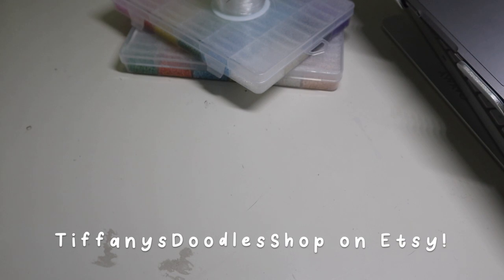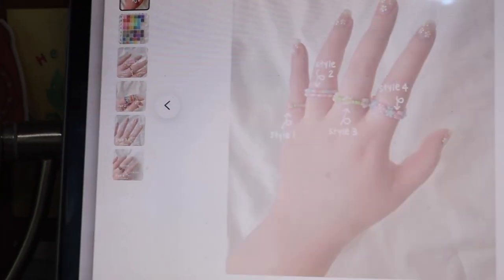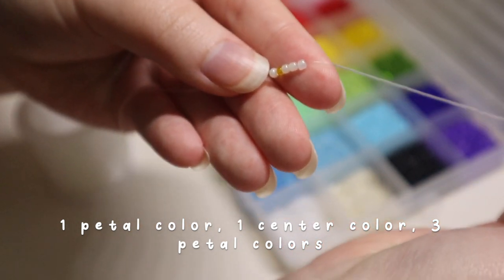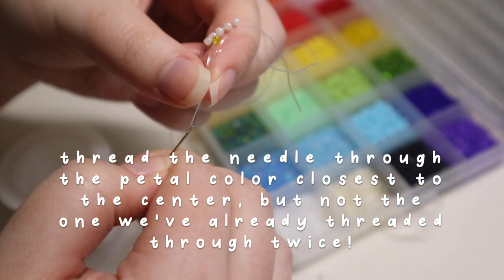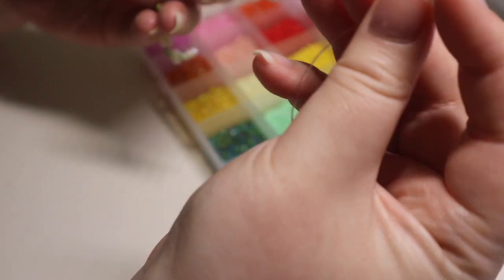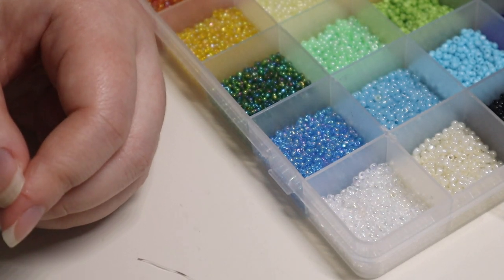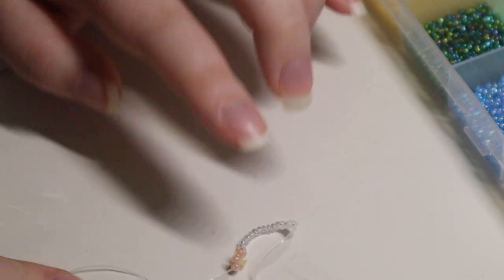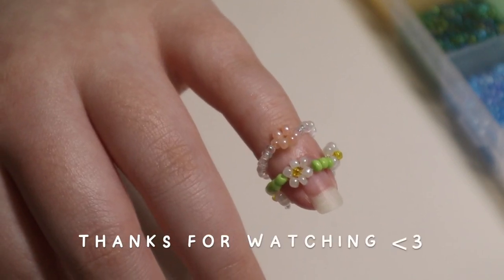how to make beaded flower rings | Seed Bead DIY/ tutorial | studio vlog | tiffany_studies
hello!! very proud of myself for uploading AGAIN this month WOOHOO! Please check out my Etsy shop if you're interested in purchasing some cute trendy rings for the summer!! I also have custom polaroids and cute stickers :)
 F E A T U R E D
Needle: (not exactly the same but this should work)
This is the video I watched when I first learned how to make rings, but I modified it a but, so my rings are different from this one
you can find most of the things I have
E T S Y  S H O P
studygram: @tiffany_studies
foodstagram: @tiffanys_eats
T I K T O K : @tiffany_studies
M U S I C
E D I T
camera: canon m50